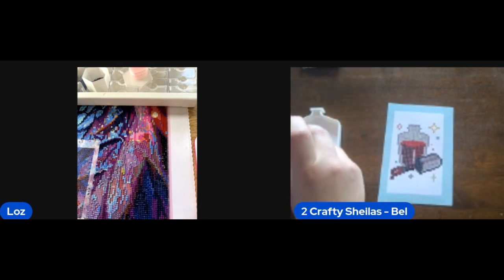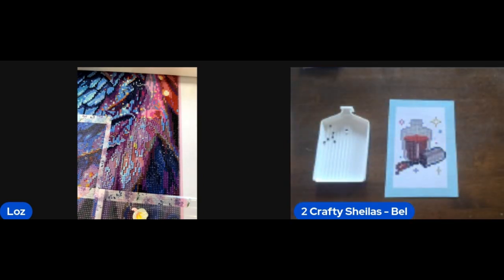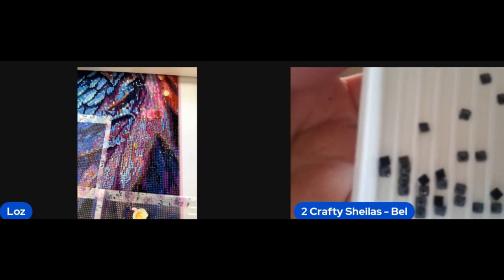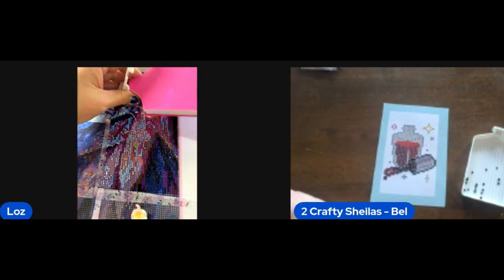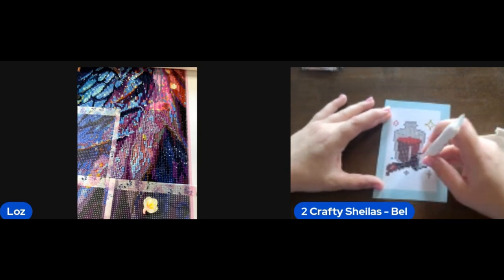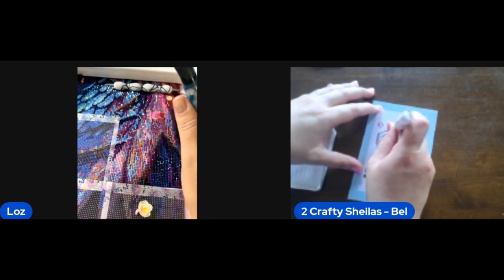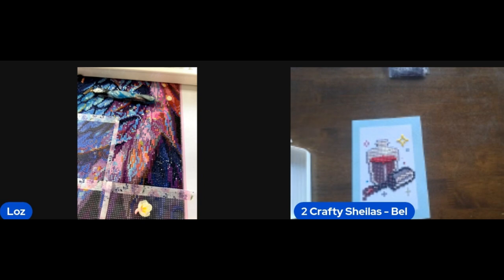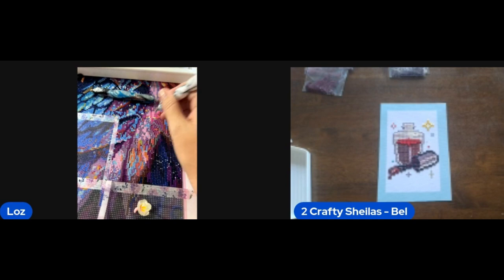WIP n Chat - An Emotional Birthday Weekend, More Travel, Wildlife Stories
Help us celebrate Bel's Big Birthday recently as well as cheer her up after some very sad news but also laugh along with us as we talk about more wildlife stories from the 2 regional Aussie sheilas and enjoy our discussion about recent travel.

Loz was working on and used:
- Dreamer Designs - Rainbow Dragon (AKA Herbert) by Mikey Bergman
- Storage container - knock-off Elizabeth Ward containers from AliExpress
- DP pen and tray from DAC

Bel was working on and used:
- DAC - Mini Dazzles - Makeup by PixieStyx (Temporarily Out of Stock)

Also mentioned was:
- 1770 accommodation called The Lagoons